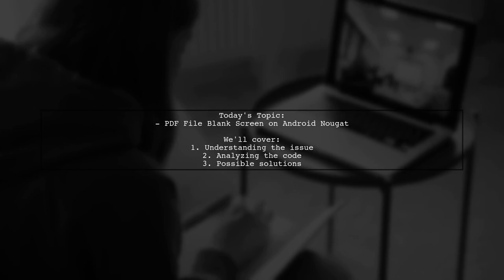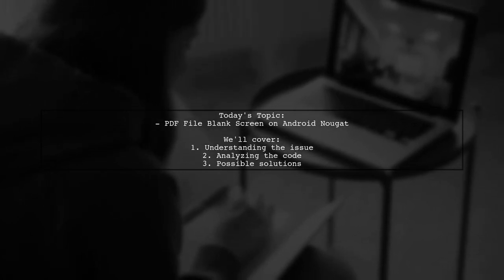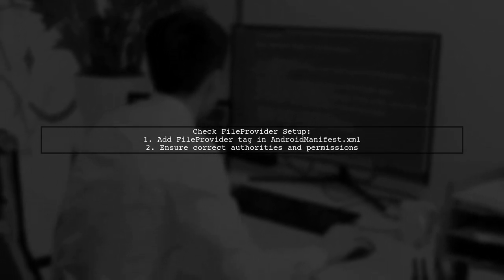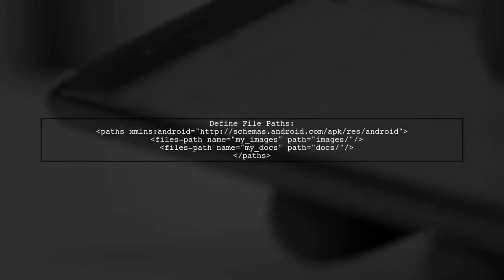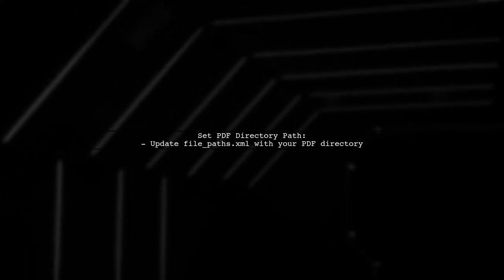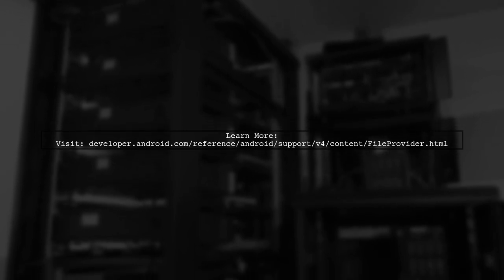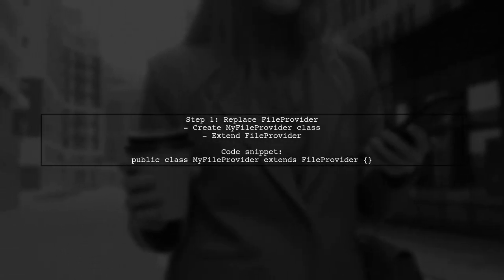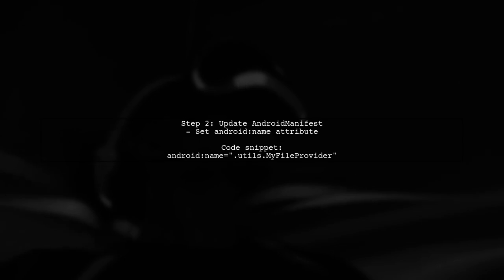Fix PDF Blank Screen Issue on Android Nougat: Troubleshooting Guide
In this video, we tackle a common issue faced by Android Nougat users: the frustrating blank screen when trying to open PDF files. Whether you're reading important documents or enjoying e-books, encountering this problem can be a major setback. Join us as we provide a step-by-step troubleshooting guide to help you resolve the blank screen issue and get back to accessing your PDFs seamlessly.

Today's Topic: Fix PDF Blank Screen Issue on Android Nougat: Troubleshooting Guide

Related to